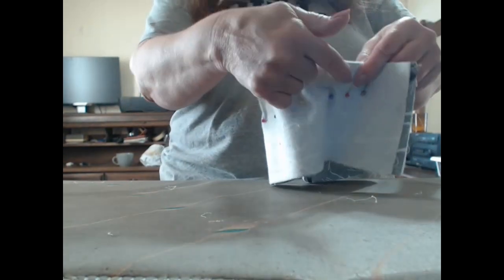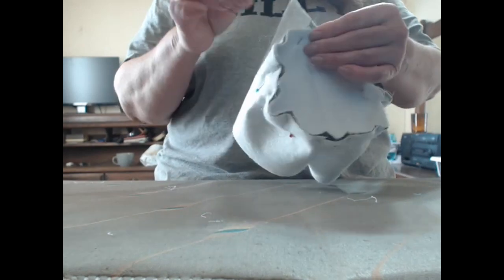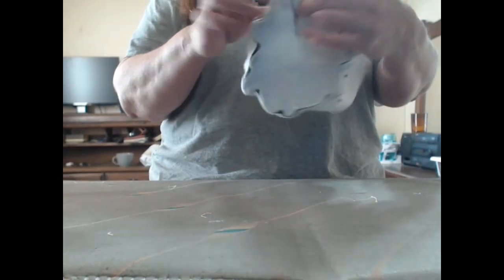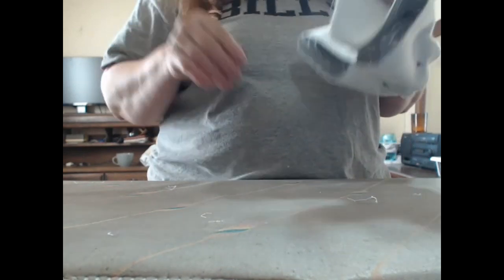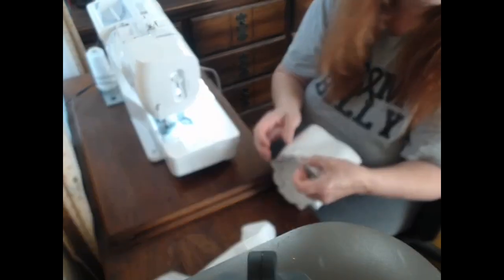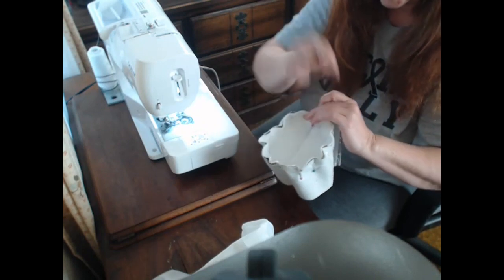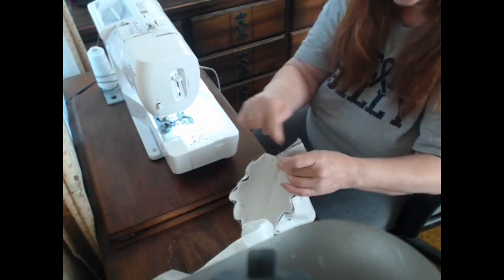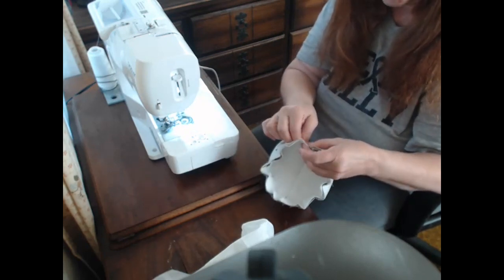SFF Take 2 - Tori Sewing lesson - Sew What Round baskets.